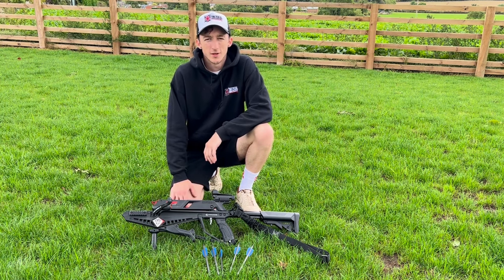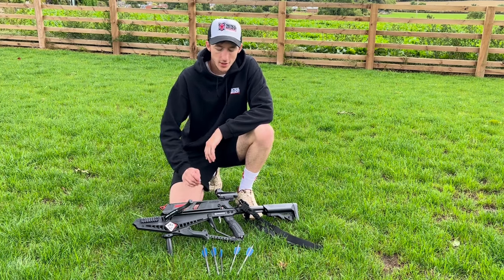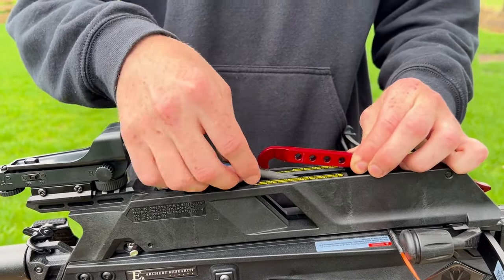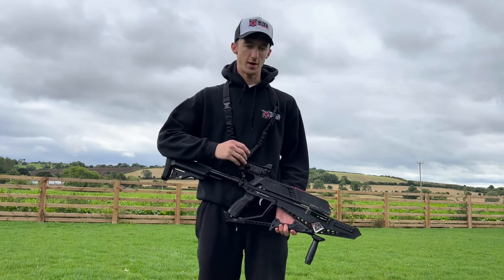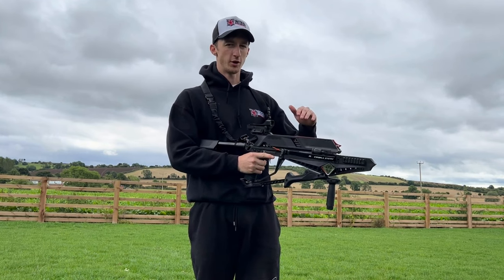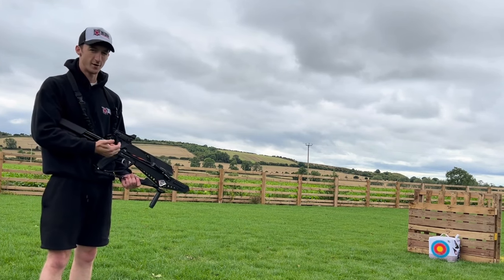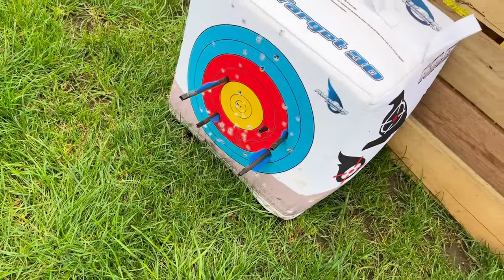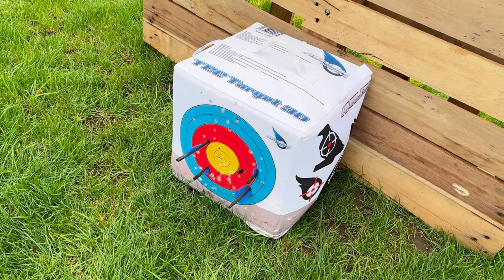EK Archery Adder The WORLDS First Self-Repeating Crossbow - Tactical Archery UK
The EK Archery Cobra Adder is based on the extremely popular Cobra RX crossbow. The Adder brings something entirely new and innovative with a top loading magazine capable of holding 5 bolts that can be fired in rapid succession.

The EK Adder's cocking mechanism allows for an easy reload which drops a bolt into the chamber ready to for the next shot. This crossbow comes with a wide range of accessories giving it that slick tactical look including a red dot sight, foregrip, adjustable AR-15 stock, 5 bolt magazine, carry sling, rail lube, string stopper and more.

0:00 EK Archery Cobra Adder Review
01:12 Loading The Magazine
02:11 Cocking The Crossbow
03:14 Shooting The EK Archery Adder
04:25 Results & Arrow Grouping
05:19 EK Archery Adder 7-Shot Magazine
05:44 Recurve Bow Giveaway
06:17 EK Archery Adder Video Overview

Tactical Archery UK is one of the largest archery retailers in the United Kingdom offering crossbows, bows, targets and other accessories.